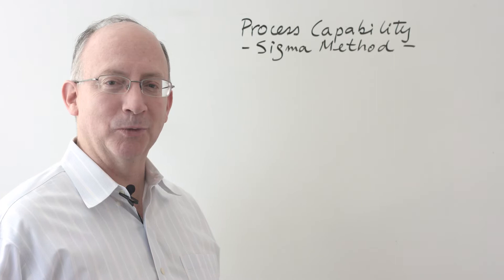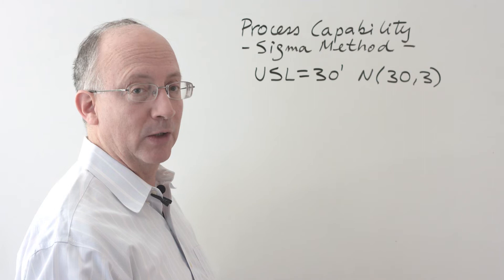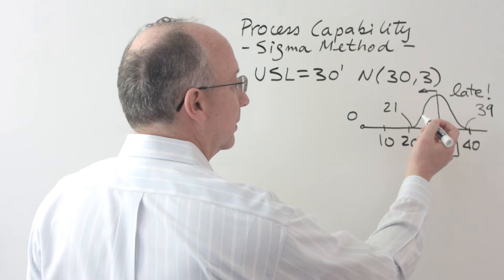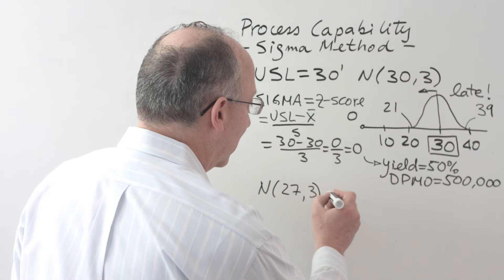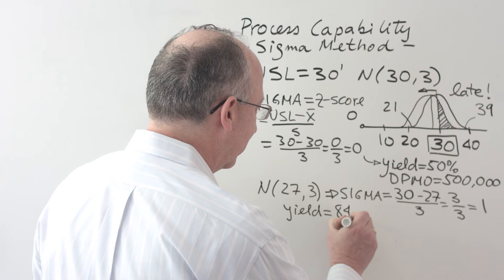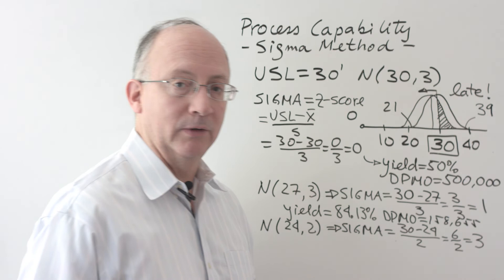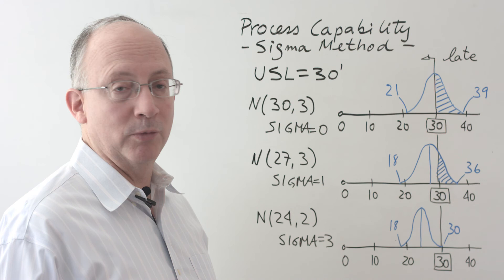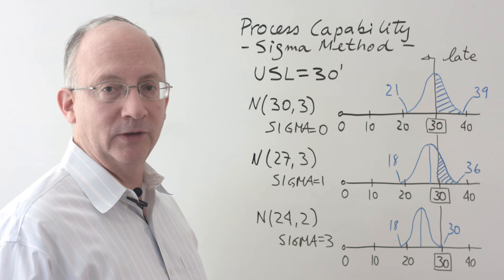Sigma Method for Process Capability | Green Belt 2.0® Lean Six Sigma | fkiQuality HD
The Sigma method is used to measure how capable or "satisfying" a process is.
Sigma tables display sigma values and their associated yield (in percentage) and defective proportion (in defects per million opportunities - DPMO).
The table used in this video is derived from the standard Normal distribution N(0,1) and is free of the arbitrary 1.5 sigma adjustment featured in many books. The 1.5 sigma shift implies that the process is not stable, in which case the calculation of capability value makes no sense at all.
Assumption for using this method: the process is normally distributed with a known average and standard deviation.